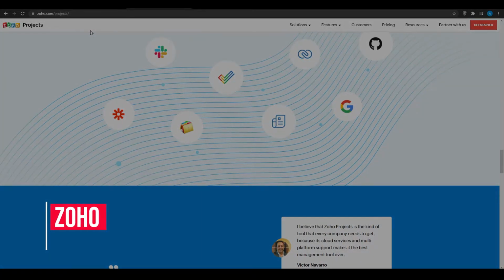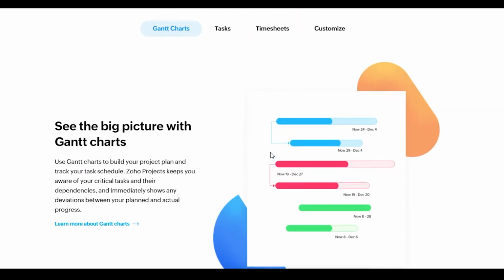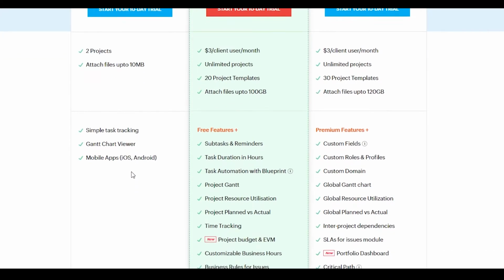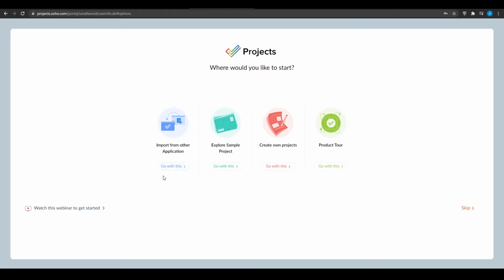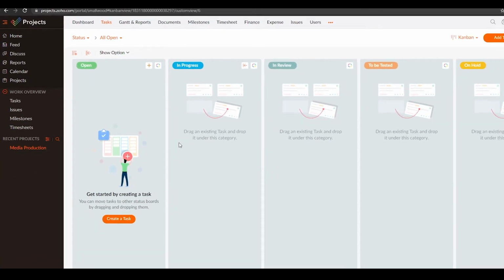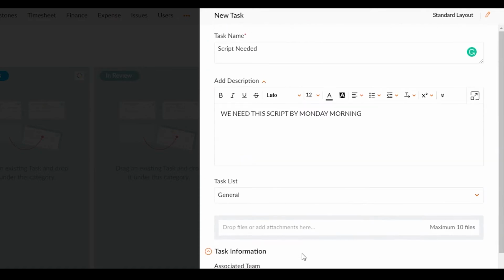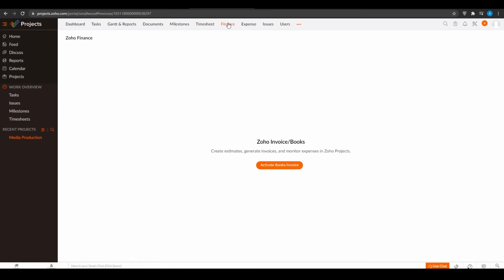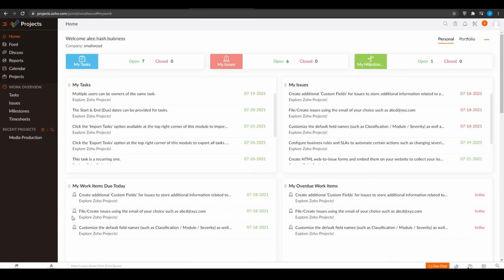How to Use ZoHo Projects for Beginners | Project Management Software Tutorial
In this video, I'll show you a detailed look at ZOHO - The Project Management Tool.